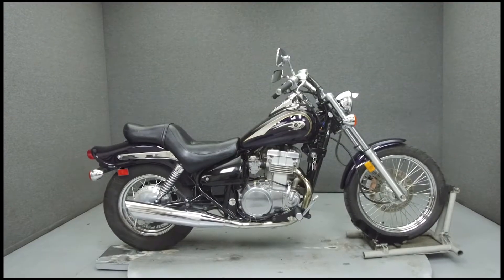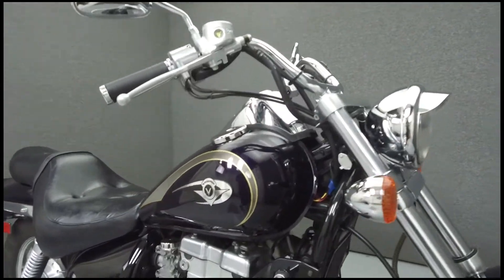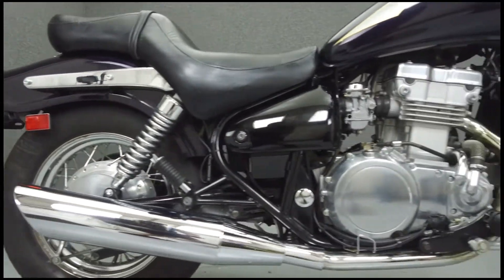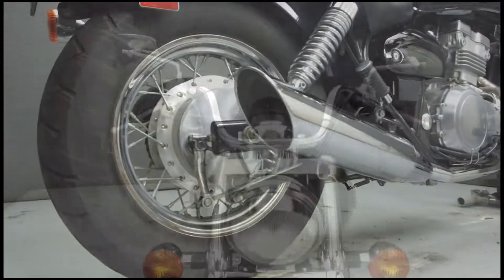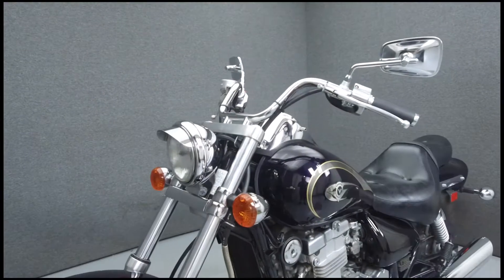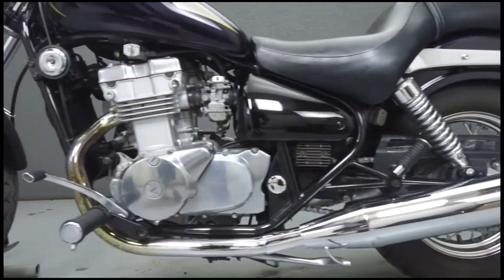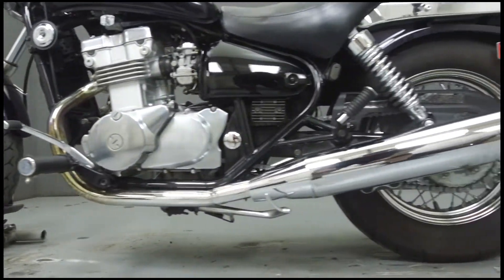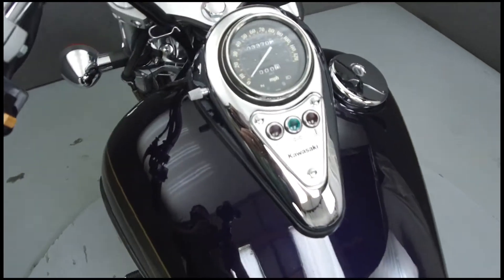2003 KAWASAKI EN500 VULCAN 500 LTD - National Powersports Distributors